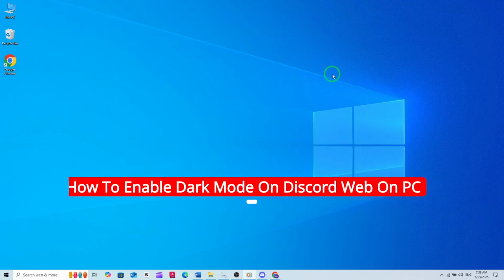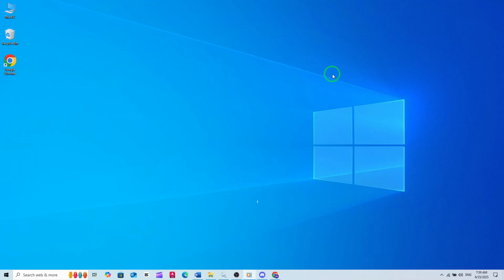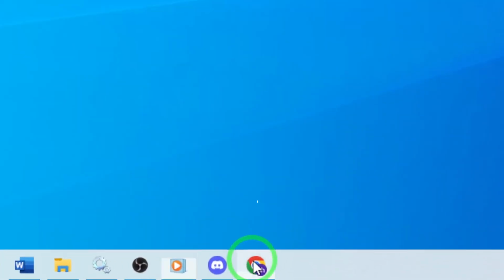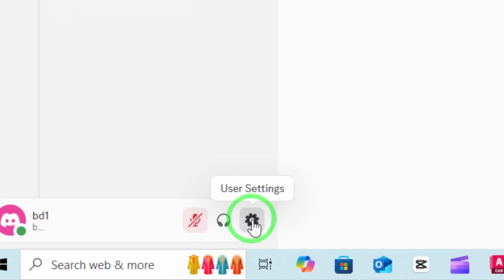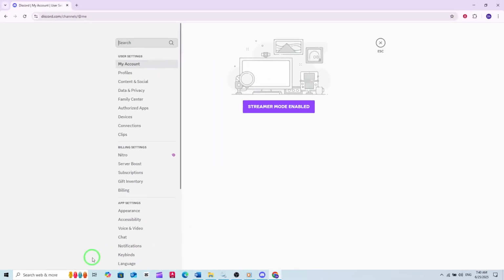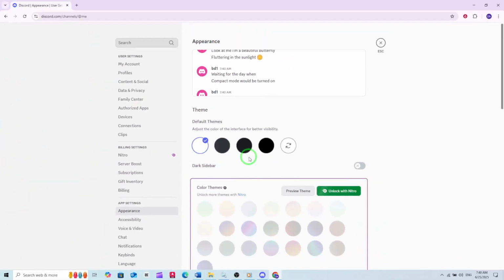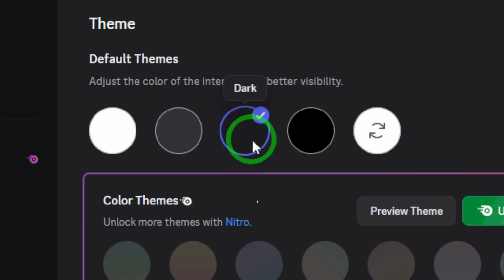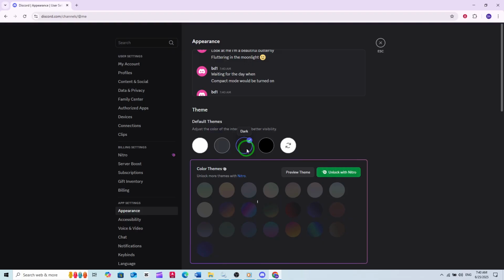How To Enable Dark Mode On Discord Web On PC (New Update)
Learn how to enable Dark Mode on Discord Web on PC with the latest update. This step-by-step guide will help you switch to a darker theme for a more comfortable and eye-friendly experience while using Discord in your browser. Discover how to quickly update your appearance settings and enjoy Discord Web in dark mode.

Steps to enable Dark Mode on Discord Web on PC:

1. Open Discord from your browser.

2. Click on the Gear icon at the bottom left corner.

3. Enter to Appearance.

4. Choose Dark.

Follow these steps to get the new dark look on Discord Web and make your chatting experience easier on the eyes-

Chapters:
00:00 Intro
00:12 Soultion
01:05 Outro